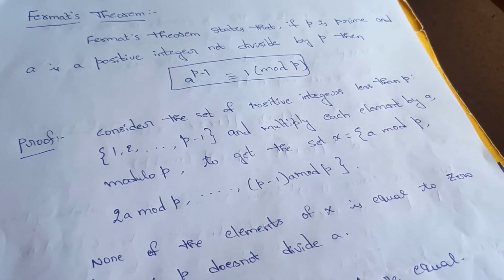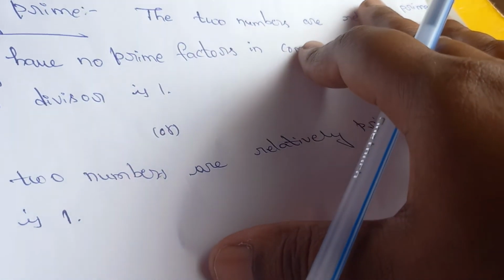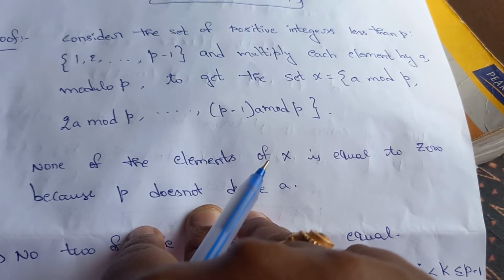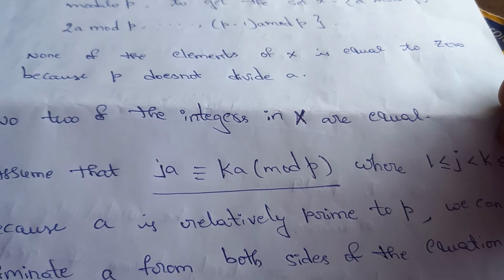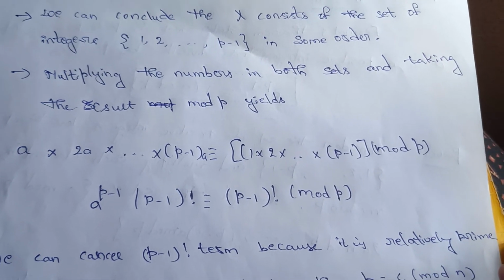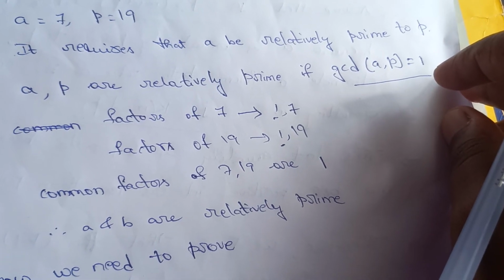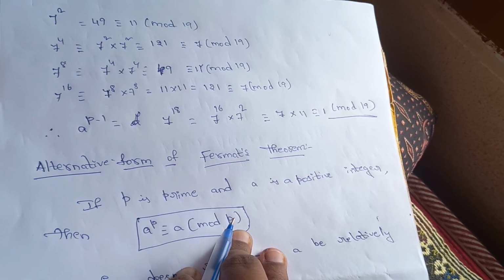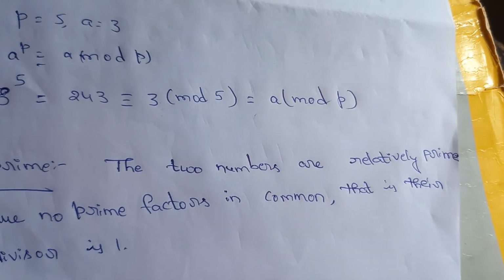Fermat's Theorem- number theory- cryptography and network security